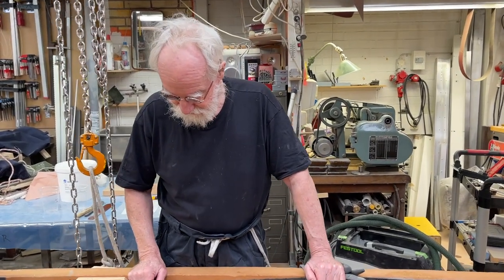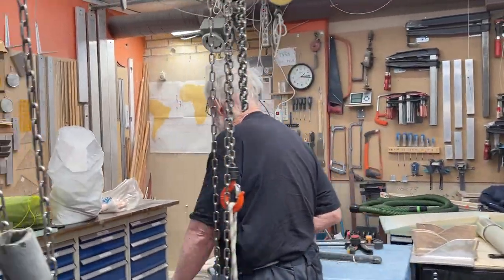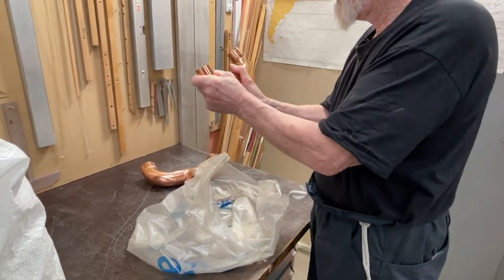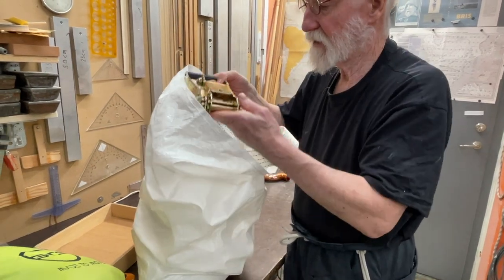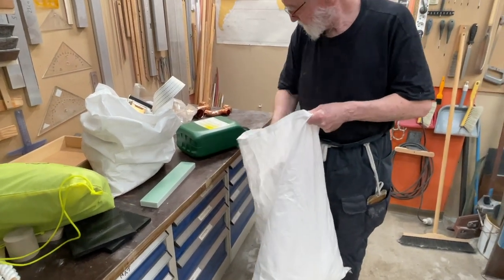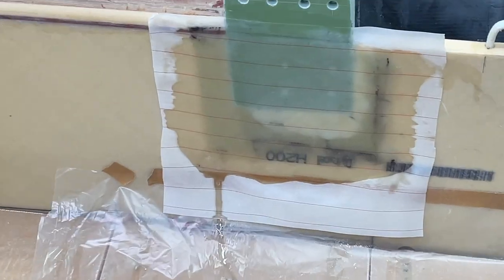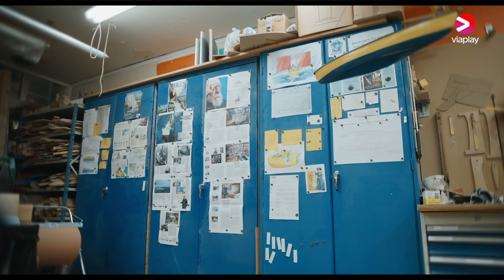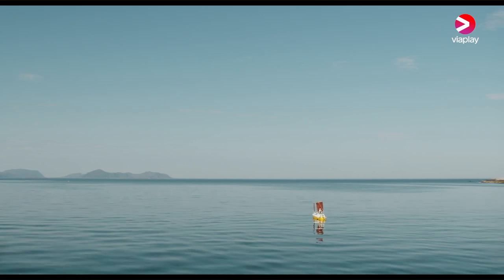14 Feb 2023 Small jobs. Pipe bends now fit. And Bonus: Film teaser.